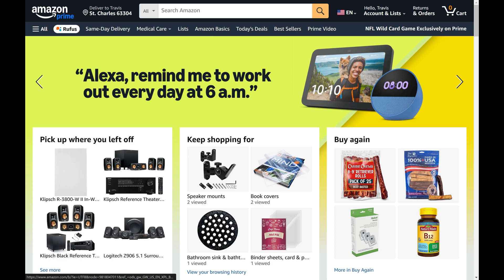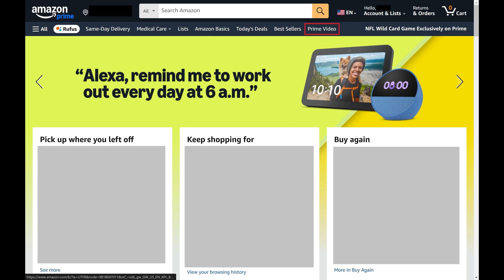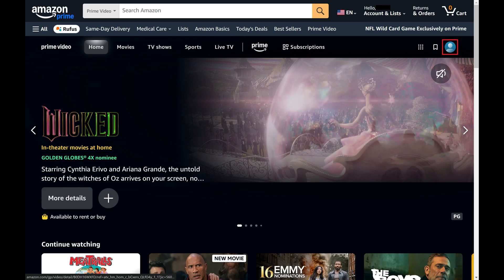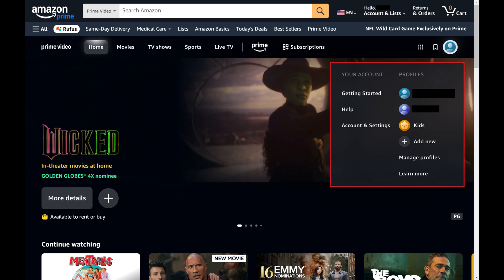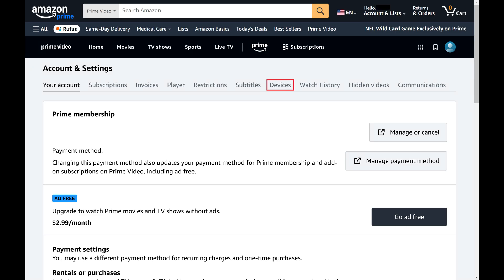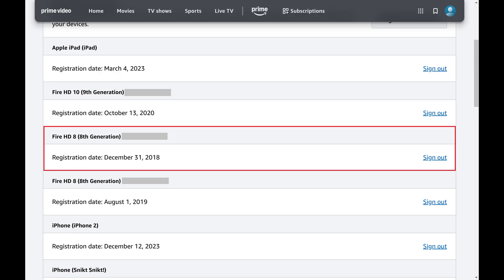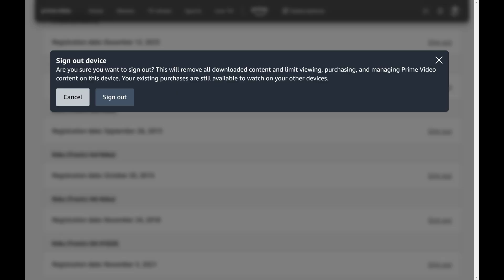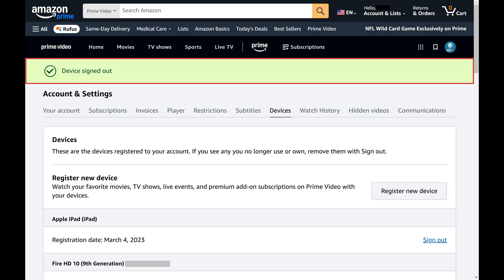How to Remotely Sign Out of a Single Device Associated with Your Amazon Prime Video Account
In this video I'll show you how to remotely sign out of a single device associated with your Amazon Prime Video account.

Timestamps:
Introduction: 0:00
Steps to Remotely Sign Out of a Single Device Associated with Your Amazon Prime Video Account: 0:08
Conclusion: 1:25

Video Transcript:
Step 1. and then sign into your account if you're not signed in already. You'll land on your Amazon home screen.

Step 2. Click "Prime Video" in the menu at the top of this screen. The Amazon Prime Video screen opens.

Step 3. Click your Prime Video account icon in the top right corner of this section. A menu is shown.

Step 4. Find the Your Account section, and then click "Account and Settings" in this section. The Prime Video Account and Settings screen is displayed.

Step 5. Click "Devices" in the menu at the top of this section. A list of all of the devices associated with your Amazon Prime Video account is shown.

Step 6. Find the device you no longer want to be associated with your Amazon Prime Video account, and then click "Sign Out" associated with that device. A window pops up asking if you're sure you want to sign out of your Amazon Prime Video account on this specific device.

Step 7. Click "Sign Out." You'll be signed out of your Amazon Prime Video account on this specific device immediately.